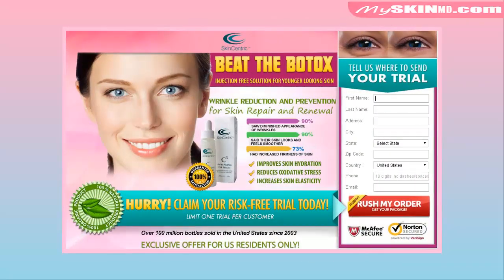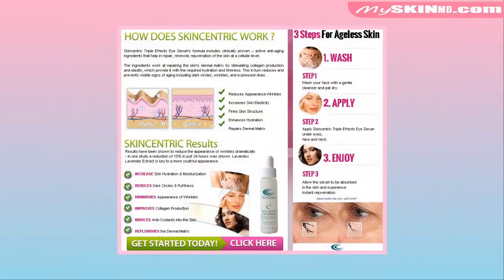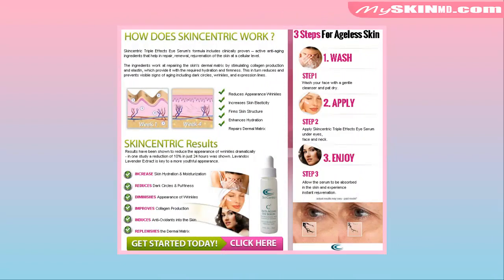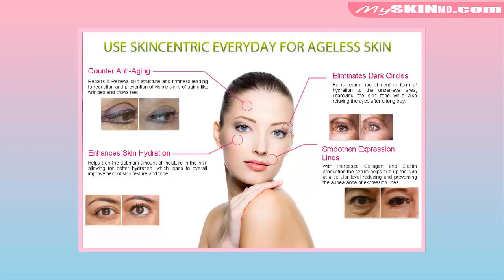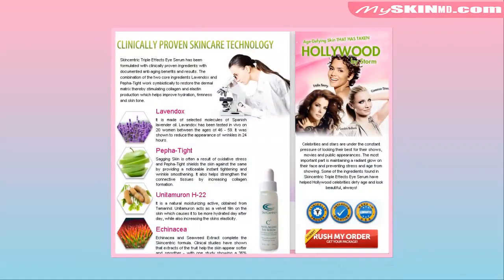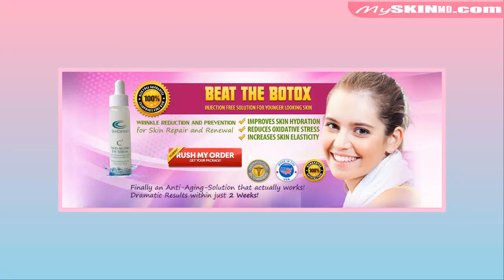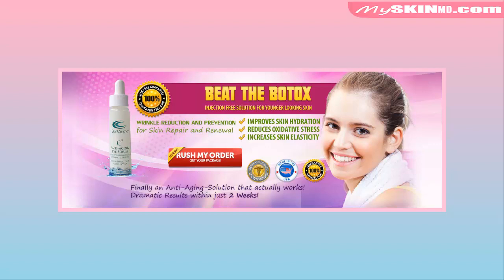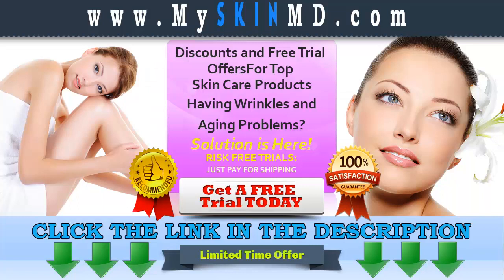SkinCentric Eye Serum Review - SkinCentric Eye Serum Is A Must Have In Every Women’s Skin Care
WARNING!
“Do NOT Buy Skincentric Eye Serum Without Reading This Skincentric Eye Serum Review First”

Can I buy SkinCentric Eye Serum From my local store?
“No! You can not buy Skincentric Eye Serum  in your local store. Skincentric Eye Serum  is only available exclusively online. “

What is Skincentric Eye Serum?
Skincentric Eye Serum Review said that Skincentric Eye Serum is an advanced hostile to maturing eye serum that was detailed especially to reduce unmistakable signs of developing and to cool the skin around your eyes. This is a super successful skincare regimen that has clinically-attempted substances in its detailing. These tools can make you beautiful in few weeks. The essential inspiration driving why I used this stunning eye serum is that it takes out my wrinkles and very nearly insignificant contrasts.

Does Skincentric Eye Serum works?
Yes it really works because most of the celebrities are buying this product and they even recommend it to others to share the effects it has and it has a good feedback on social media. They are very satisfied with the results. To read more on how Skincentric eye serum works Click Here.
Is Skincentric Eye Serum effective?
Yes it’s very effective because of the ingredients of it and it has a good feedback as well as people experienced the true effect of this.
Skincentric Eye Serum Review – Is Skincentric Eye Serum a Scam?